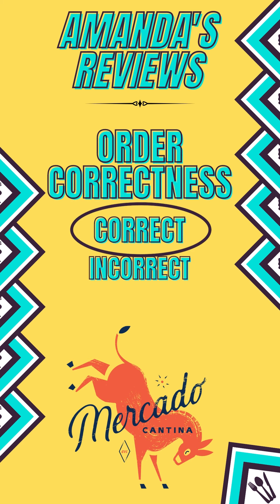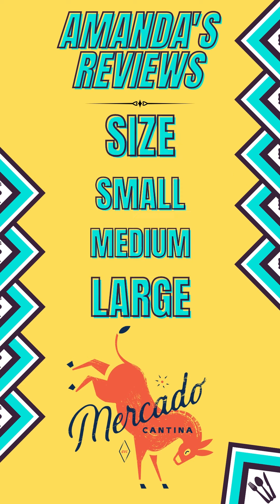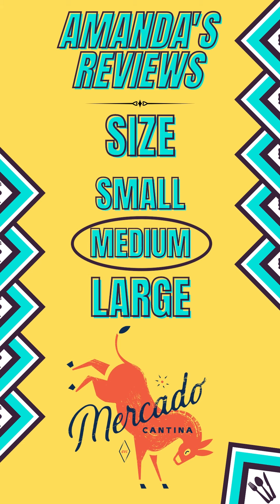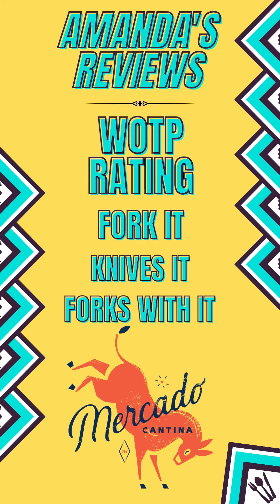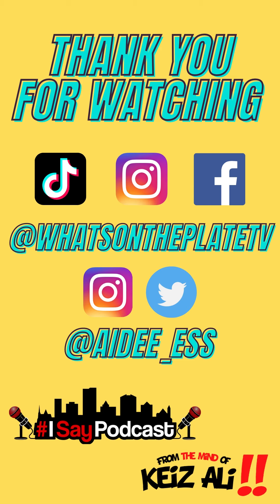What’s on The Plate | Mercado Cantina @ The Gather Released: 05/2021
I take on @mercadogvl this week and try their Fried Shrimp Torta.